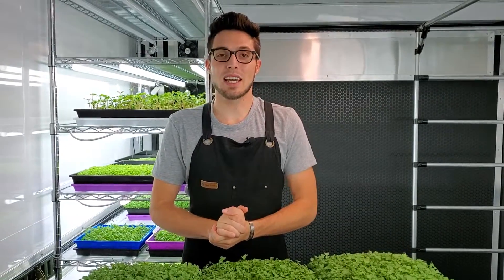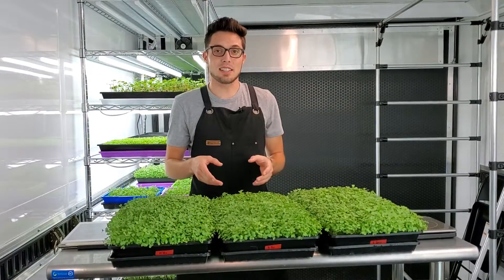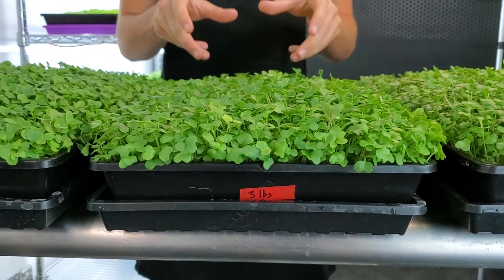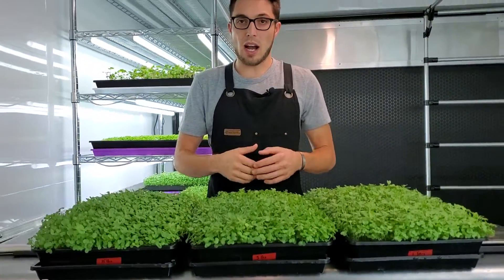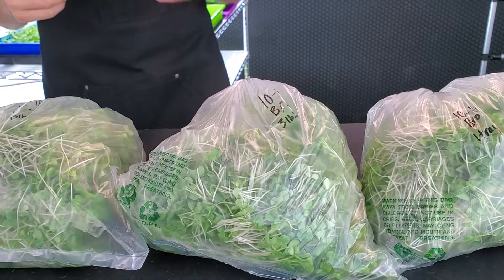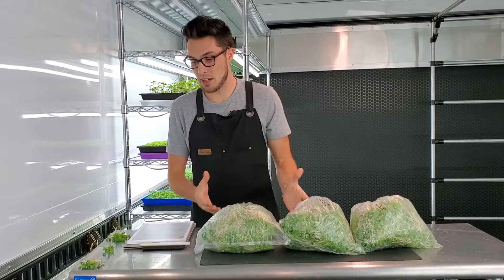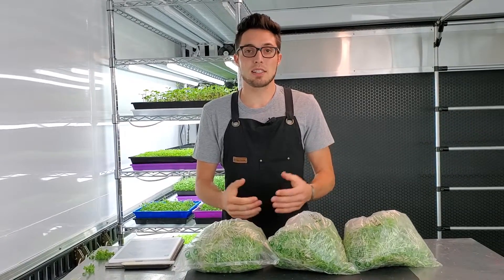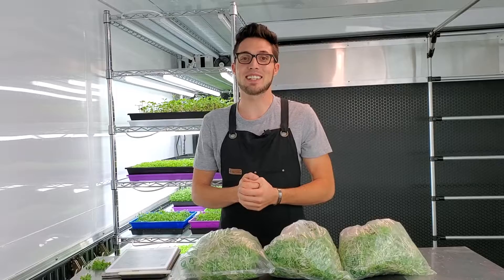Broccoli Microgreen - Weight Experiment!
In this video, CJ discusses an experiment where we tested out Broccoli Microgreens germination and overall-growth with three different stacked-weights!